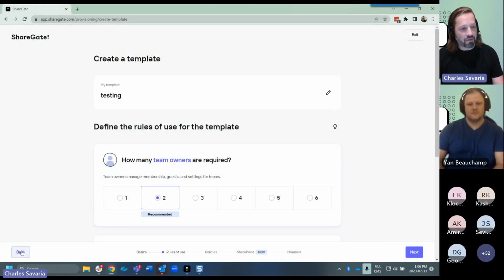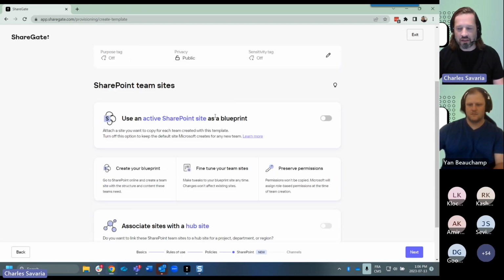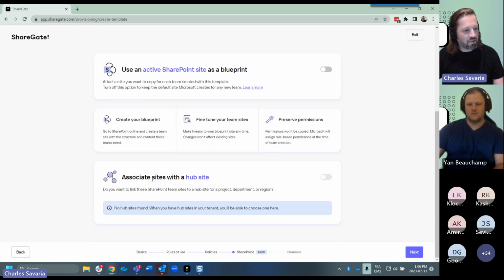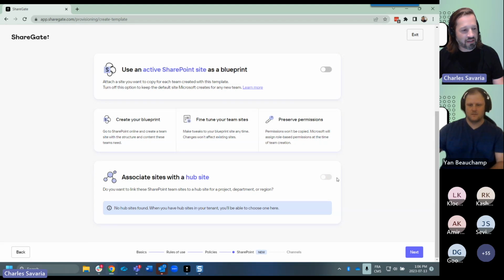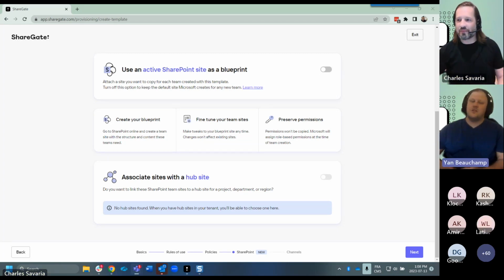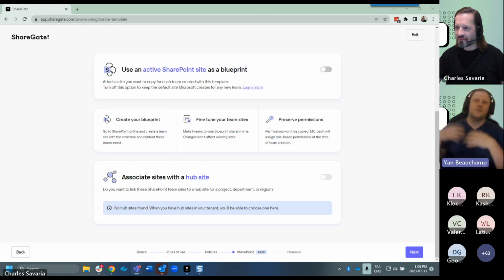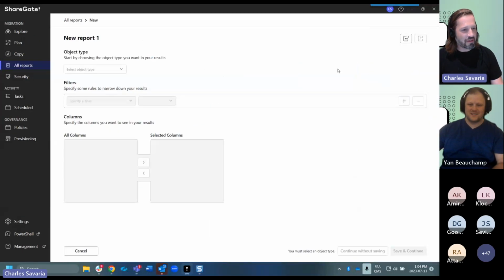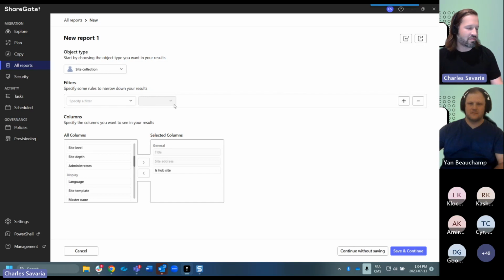Associate Team Site with a Hub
Automatically associate a team site template with a hub site for your end-users to create workplaces. Consider creating a site (or several sites) in SharePoint online specifically to be used as blueprint sites. Tailor those sites with the structure and content that you want your organization's provisioned teams to have by default.